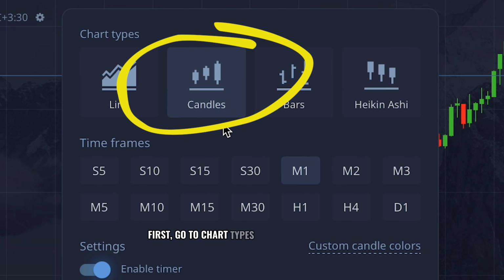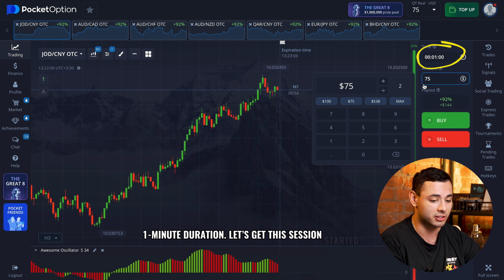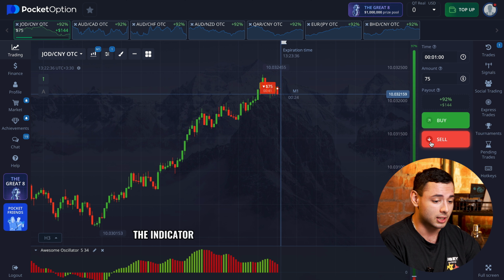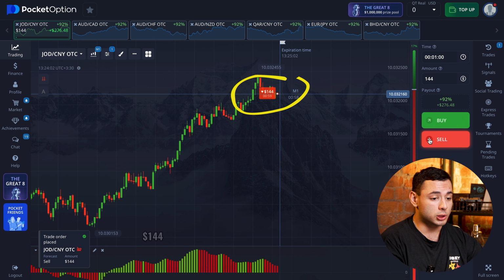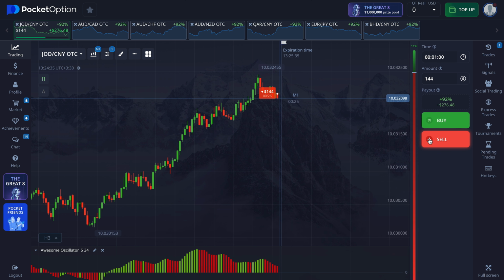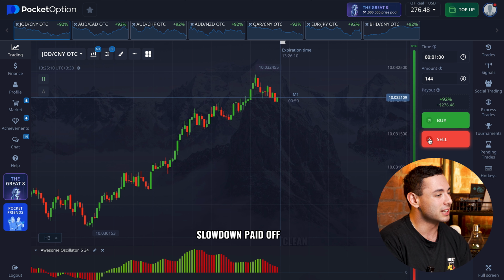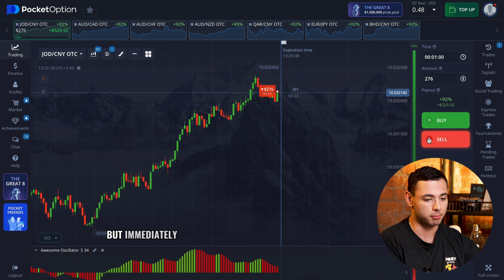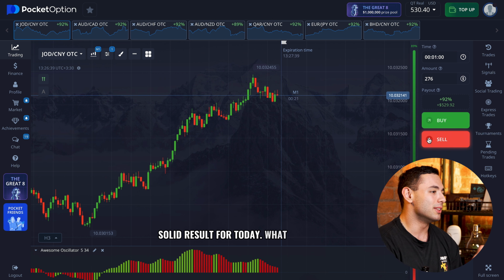BINARY OPTION SIGNALS ➜ LIVE POCKET OPTION TRADING STRATEGY THAT WORKS!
Binary option signals that deliver real results — live scalping, real trading setups, and sharp entries using Pocket Option.🚀

🎯In this video, I take $75 and grow it step by step with clear logic, momentum analysis, and zero guesswork. Every trade is explained — every win is earned.

👉 Want More Winning Strategies and Signals?
I share exclusive trading insights, daily signals, and my personal schemes in my Telegram channel — all in real time. The link is in the description, and the community is waiting for you.

Don't miss out—secure the bag! 💰🔥

📌Timecodes  📌

⏳ 00:00 — Introduction
⏳ 00:35 — Live Fire: Where Strategy Turns Into Cash
⏳ 01:34 — How Did I Know This Would Work?
⏳ 02:10 — $529 Secured — Strategy or Instinct?
⏳ 02:55 — This Session’s Over… But Yours Could Be Just Beginning